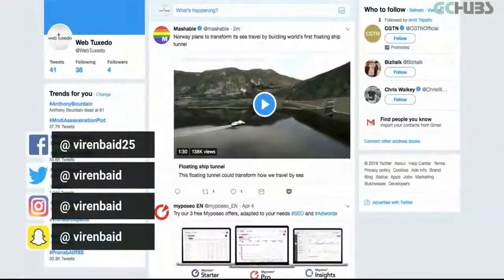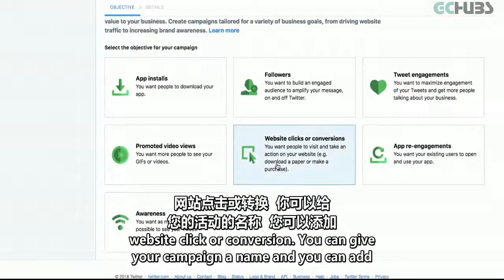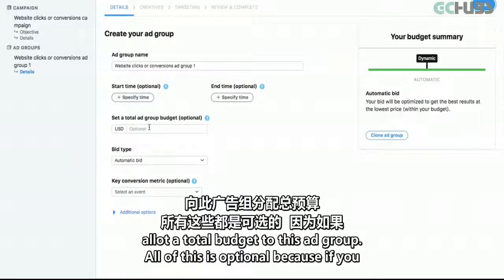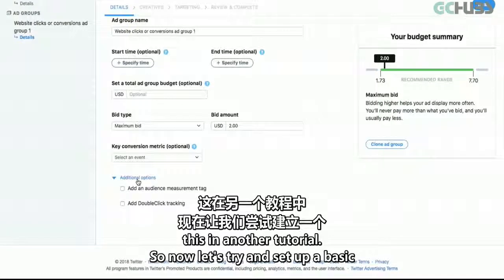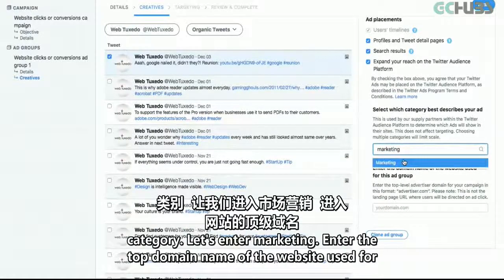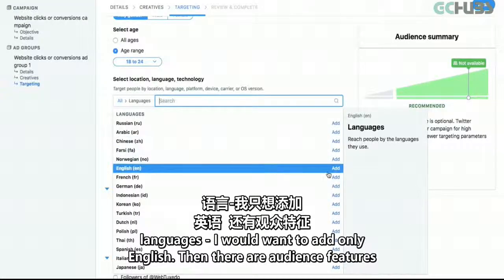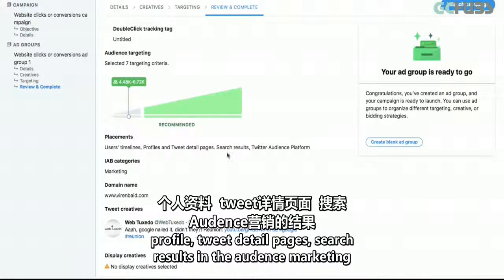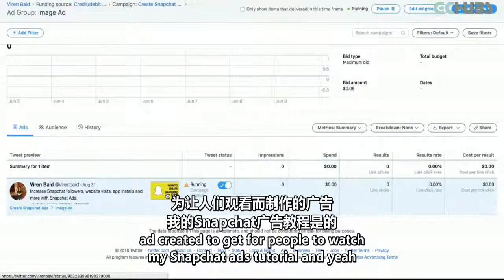Learn How To Create Twitter Ads Beginners Guide To Advertising on Twitter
了解如何创建Twitter广告 – Twitter Ads初学者指南
教程语言：英文教程
教程时长：8 分钟
字幕说明：中英双语字幕